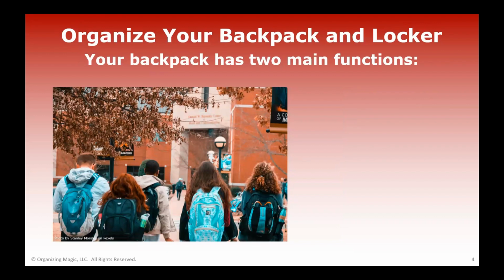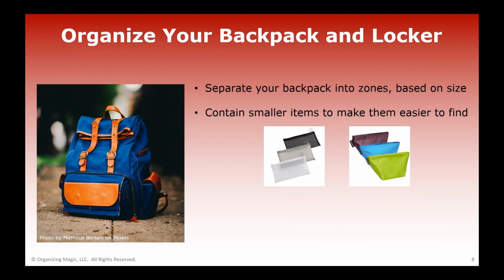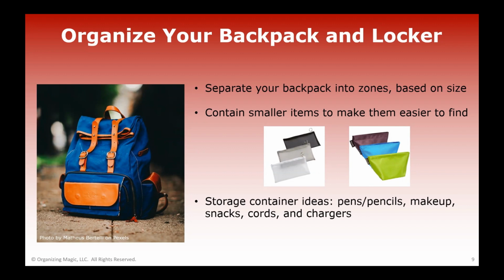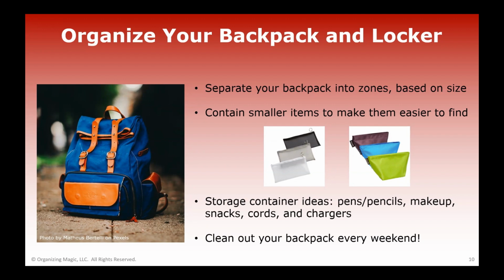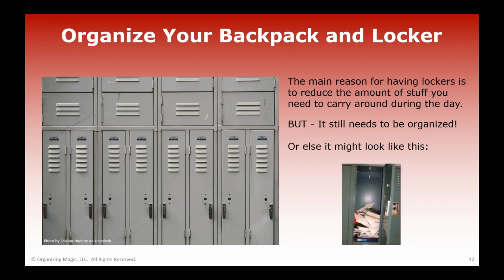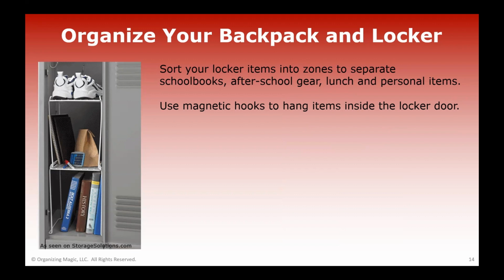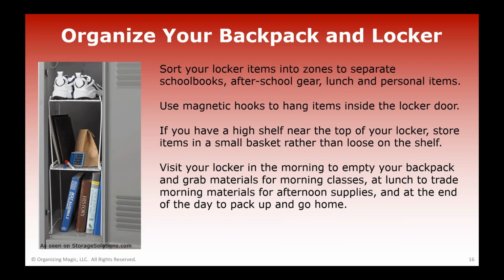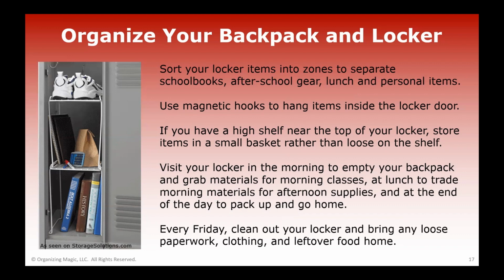How to Get Your Backpack and Locker Organized for School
Get Organized for School - Part 2 (How to Get Your Backpack and Locker Organized) | Get Organized with Jodi

Is your backpack stuffed with papers, pencils, and everything but the kitchen sink? Is your locker more of a black hole than a useful storage space? In this video, Jodi shares practical tips for organizing both your backpack and locker, including creating zones, containing smaller items, cleaning out your backpack every weekend, organizing locker items by category, using magnetic hooks and baskets, and establishing a routine for visiting your locker throughout the school day.

Feeling overwhelmed by clutter, paper piles, overflowing closets, or endless to-do lists?  You're in the right place!

Welcome to Get Organized with Jodi, where Certified Professional Organizer® Jodi Granok shares practical organizing solutions that make everyday life easier.  New videos drop every Friday, featuring realistic organizing tips, time-saving systems, product recommendations, and simple strategies to help you organize your home, office, and life.

ADHD is our specialty.  We help overwhelmed and neurodivergent adults create organizing systems that are easy to maintain and designed to reduce stress - not create more of it.

If you enjoyed this video, please share it with someone who could use a little organizing encouragement.

Visit OrganizingMagic.com for more organizing resources, including our free e-newsletter and FREE monthly Zoom organizing webinars.

Clear the clutter, find your focus.®